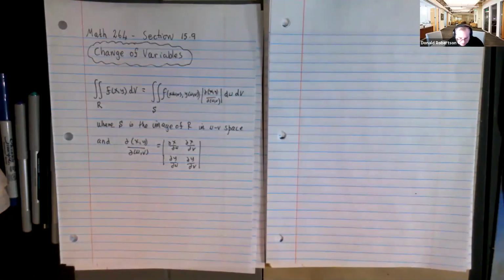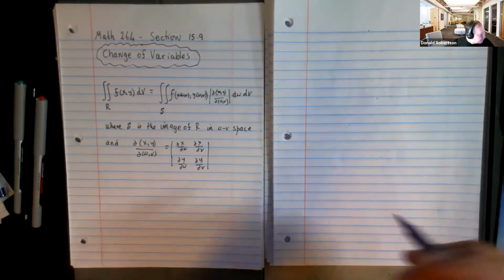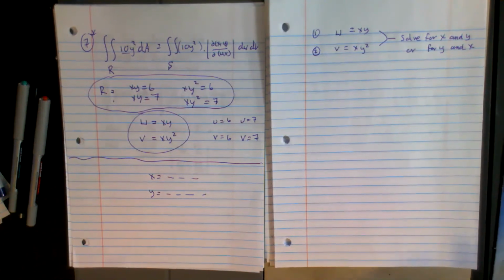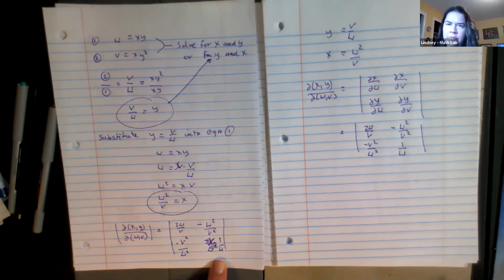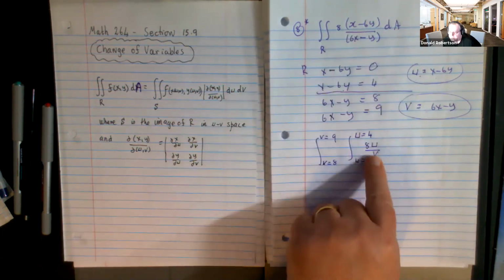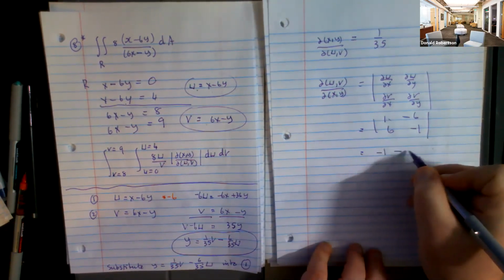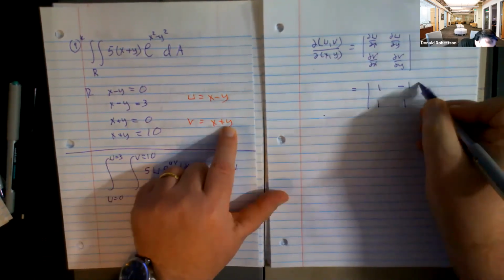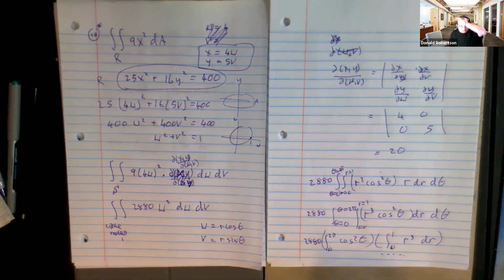Math 264 Lecture 30 Frid 12th Feb